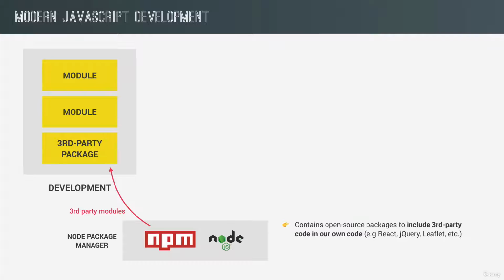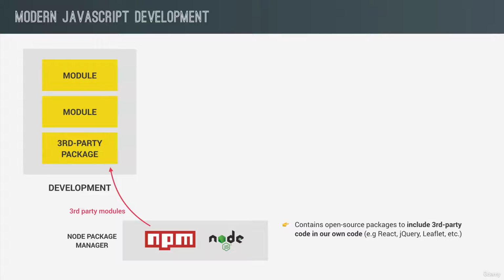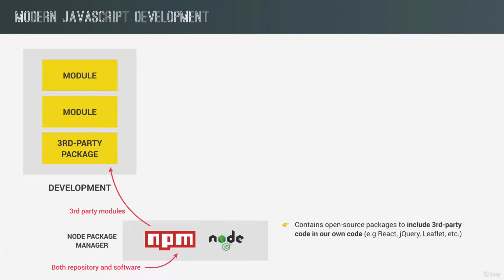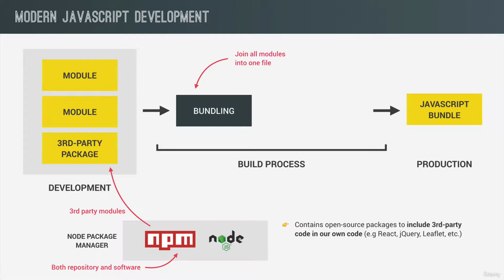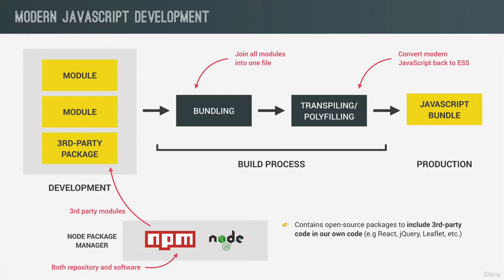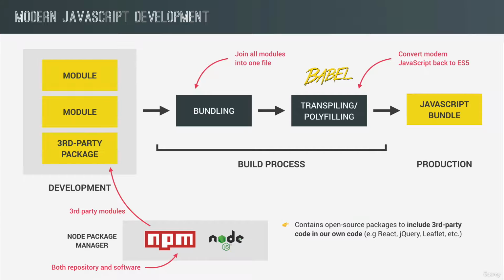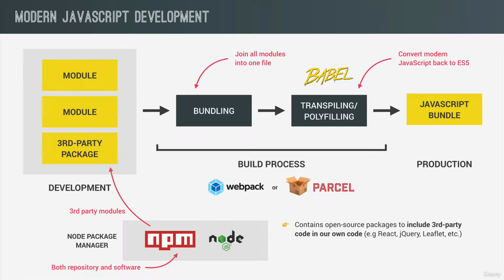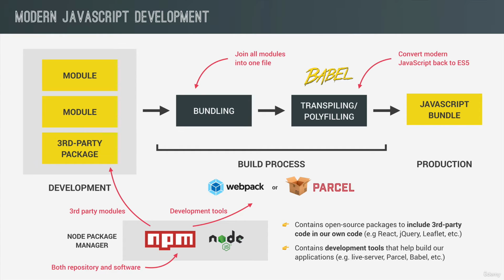270 An Overview of Modern JavaScript Development